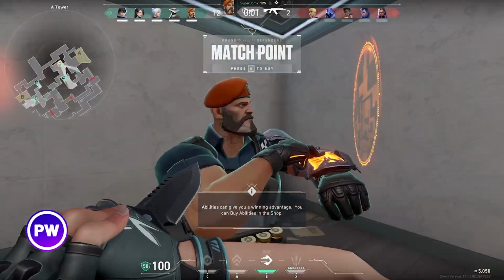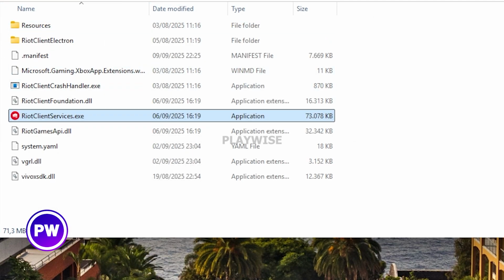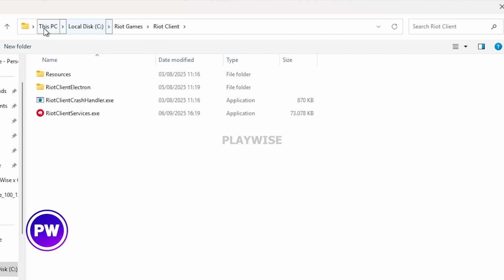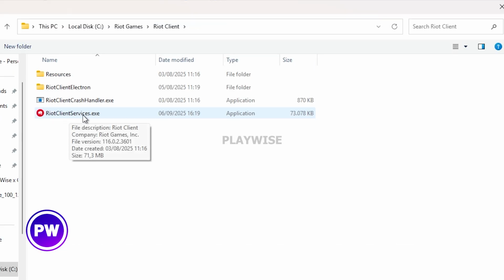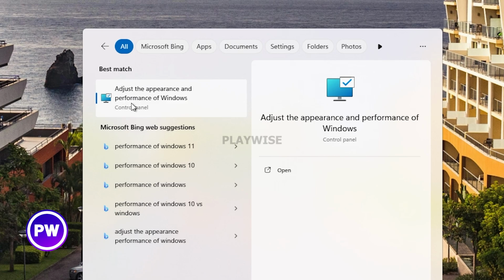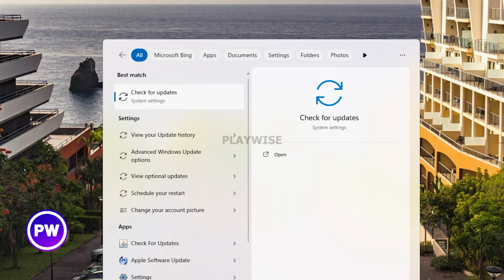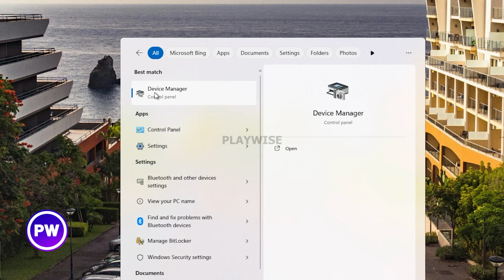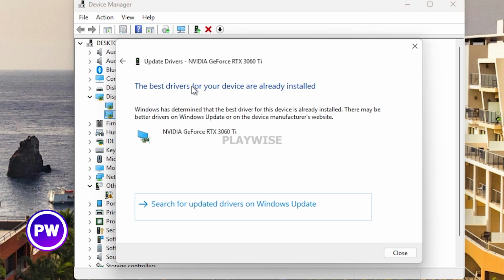How To Fix Valorant Freezing on PC in 2025 (EASY Method)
How To Fix Valorant Freezing on PC in 2025 Updated (EASY Method)

PC Specs
• MONITOR: Z-Edge 27 inch Curved Gaming
• CPU: Intel Core i5-12600KF
• GPU: RTX 3050
• RAM: Corsair Vengeance 16GB
• SSD: Samsung 970 EVO Plus
• PSU: GAMEMAX 850W 80 Plus Gold

Gaming Gear
• KEYBOARD: Redragon K552 Mechanical
• MOUSE: Logitech G203
• MOUSEPAD: KTRIO Large Gaming
• MICROPHONE: Logitech Creators Blue Yeti
• HEADSET: Razer Kraken Gaming
• WEBCAM: Logitech C920 HD Pro